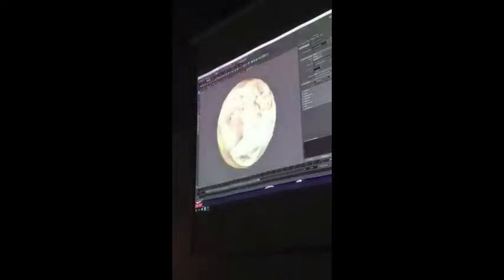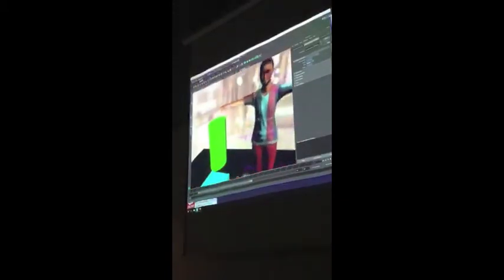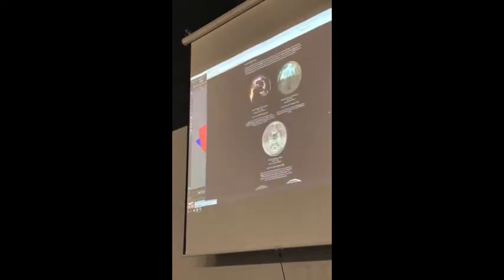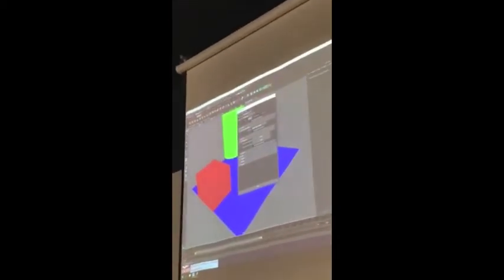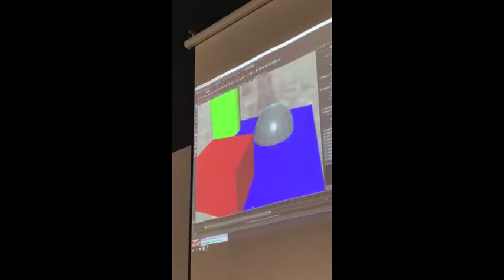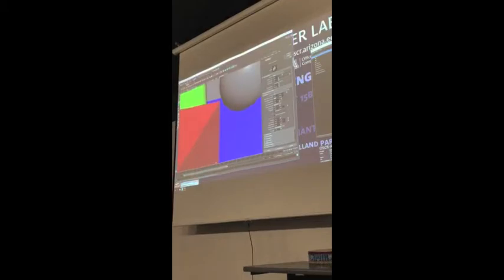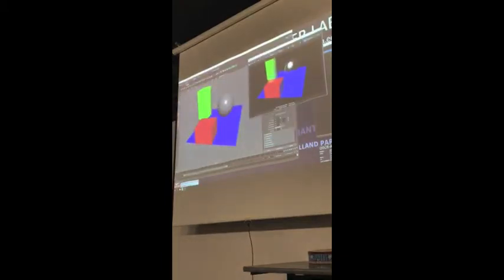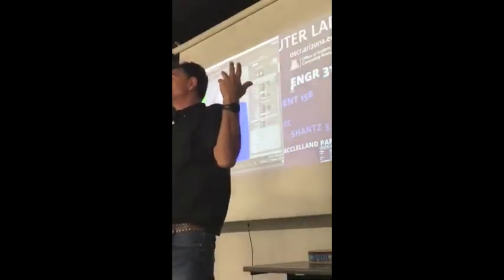Rendering with Mental Ray in Maya 2016